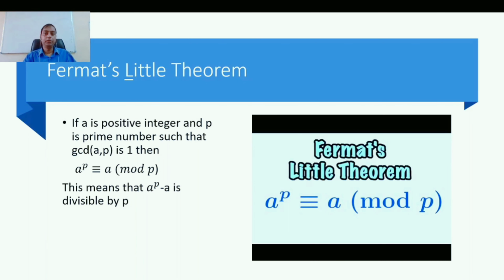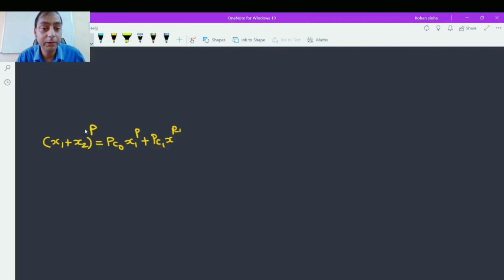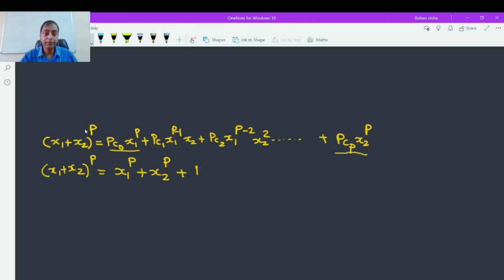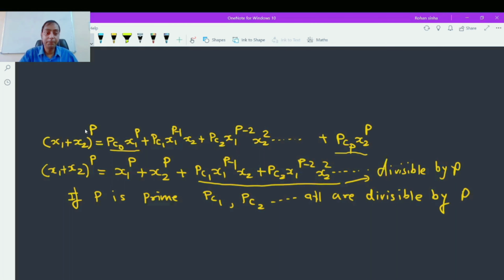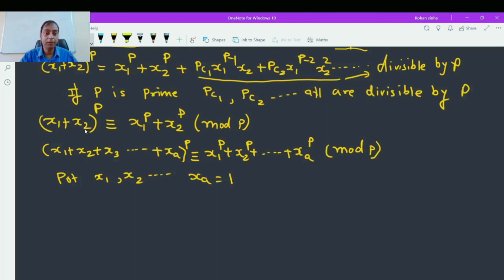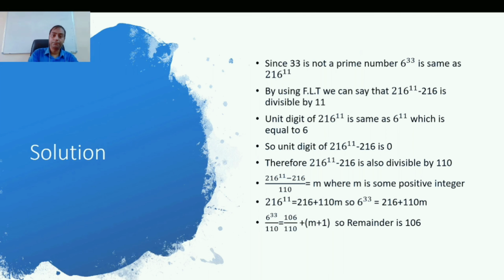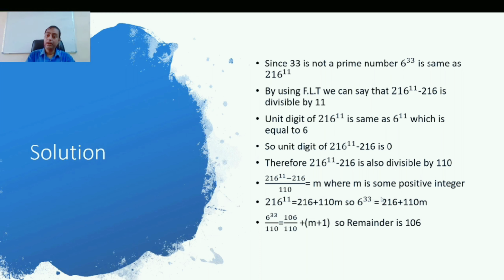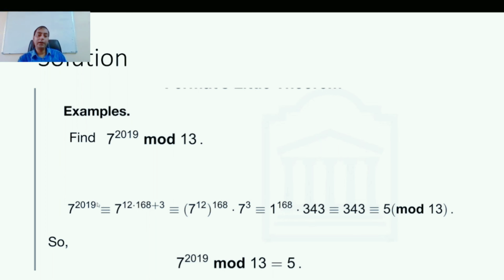Fermet's Little Theorem (FLT)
RMO/PRMO/CAT